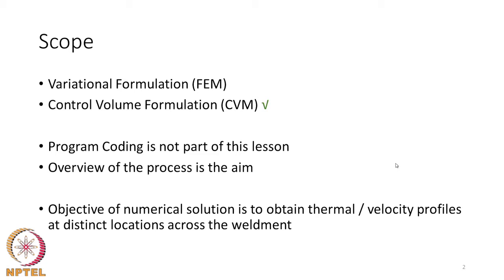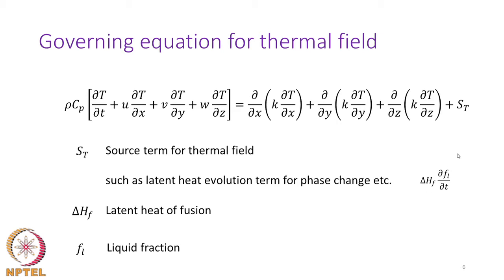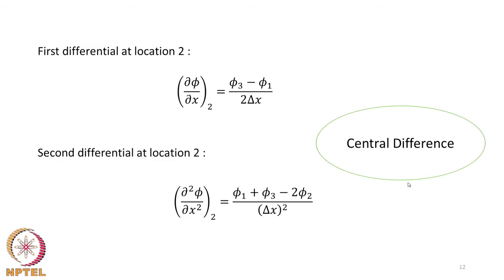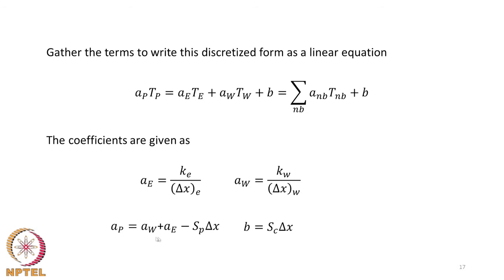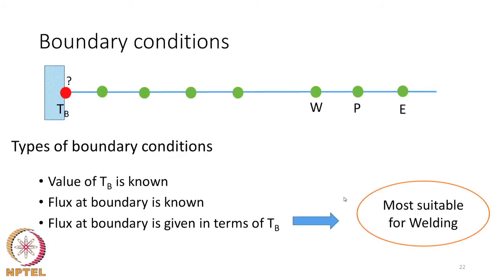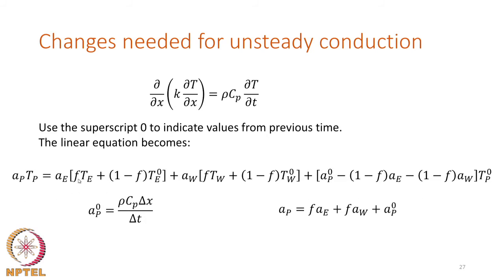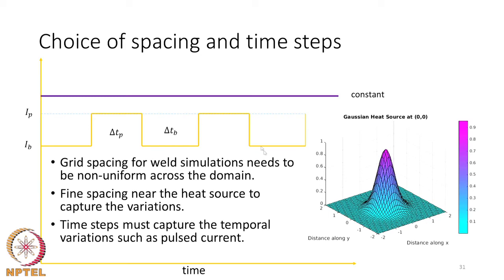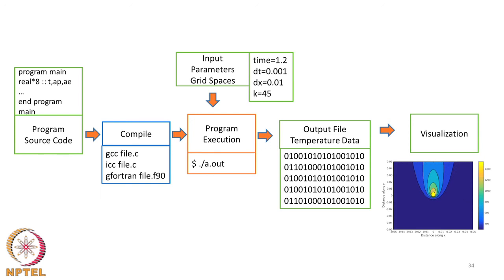Numerical Solutions to Thermal Field and Fluid Flow in Welding - Part 1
This video covers the first part of the lesson on numerical solutions to thermal field and fluid flow in welding which is part of the MOOC on Analysis and Modelling of Welding offered by NPTEL, IIT Madras.